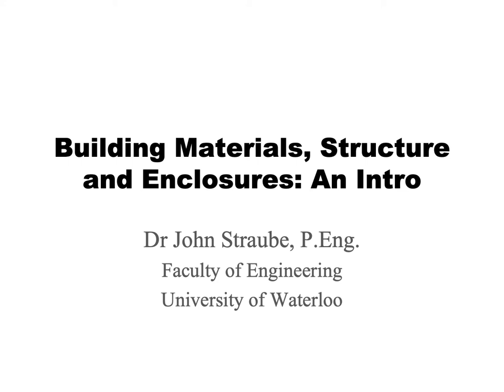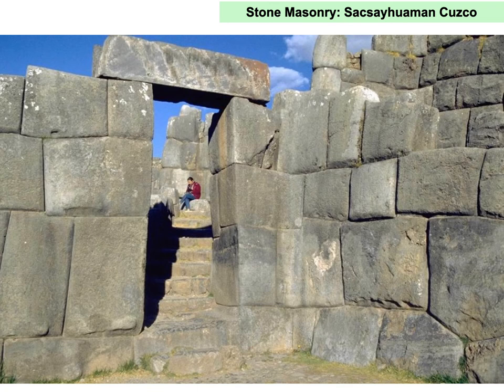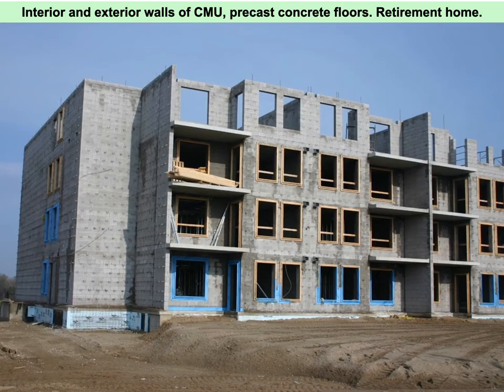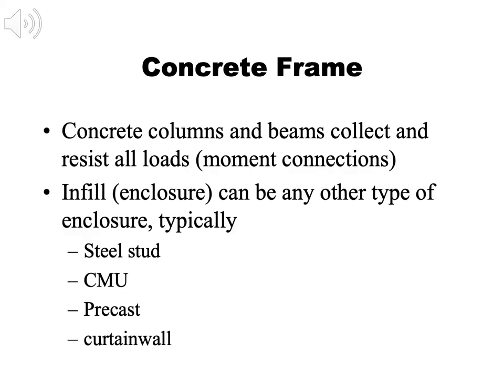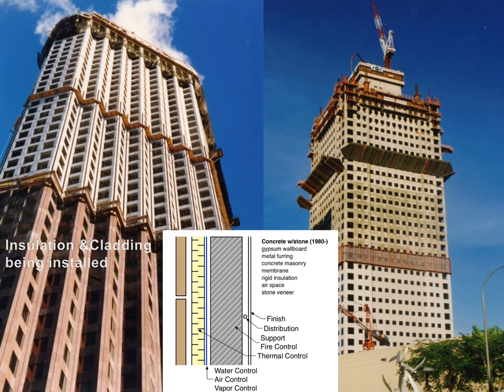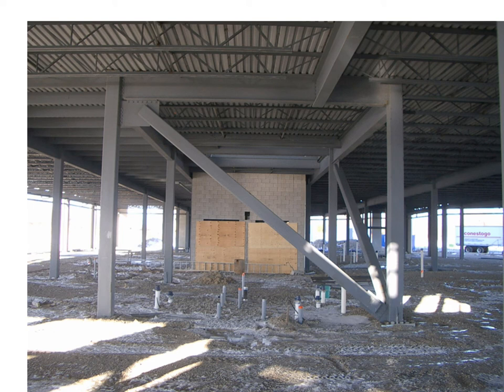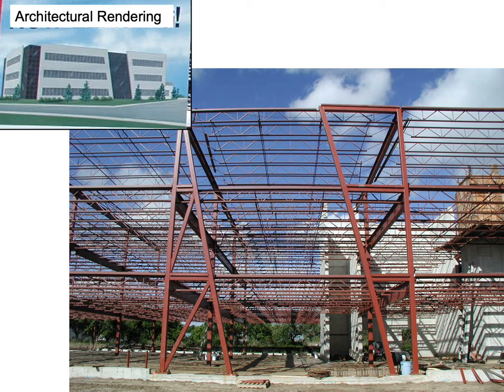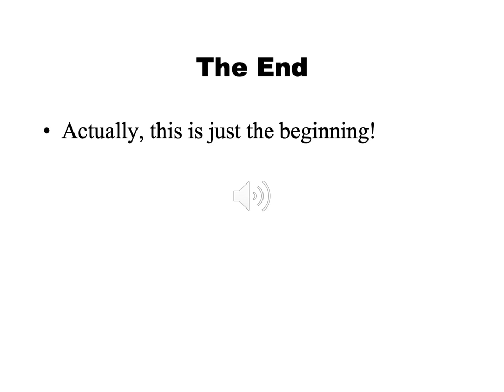Buildings Anatomy 2020 Arch Eng Intro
A brief introduction of Canadian Institutional and Commercial building structures, materials and enclosures ...  the focus in larger institutional and commercial buildings, not single family housing